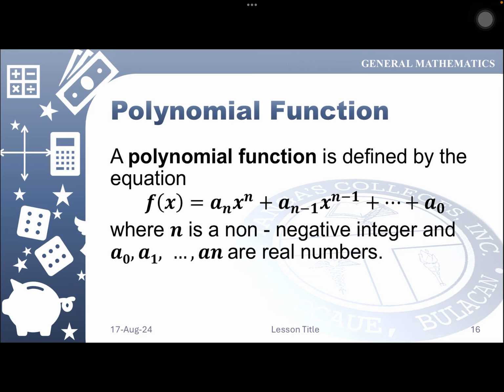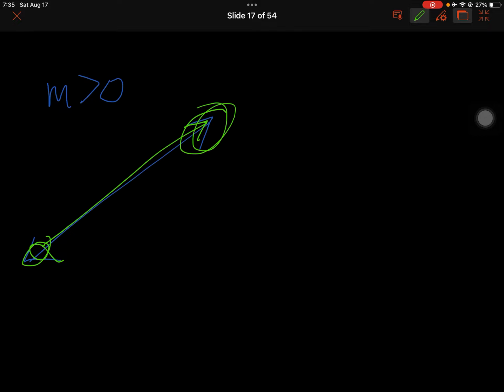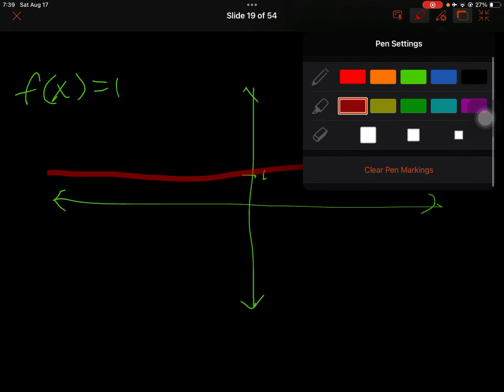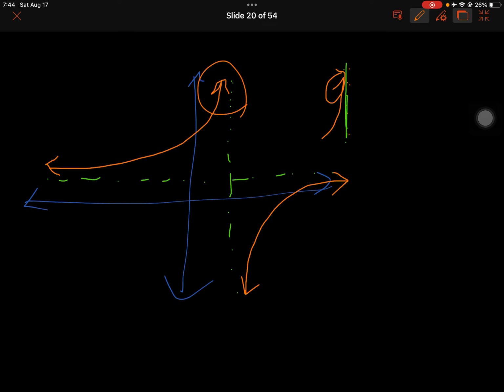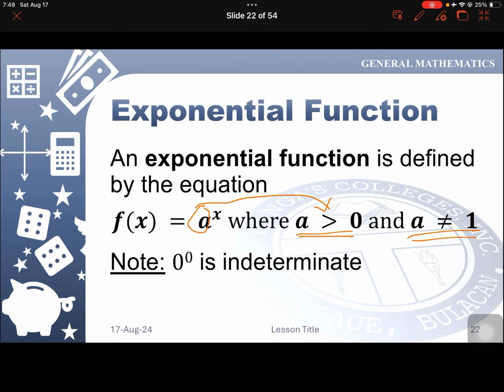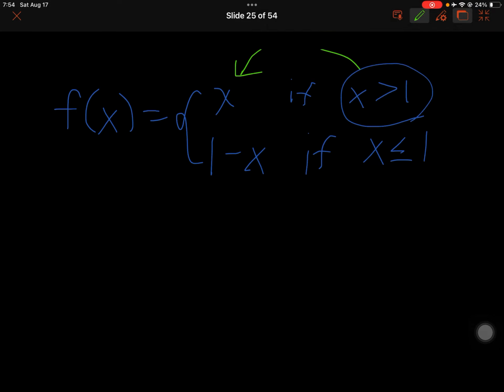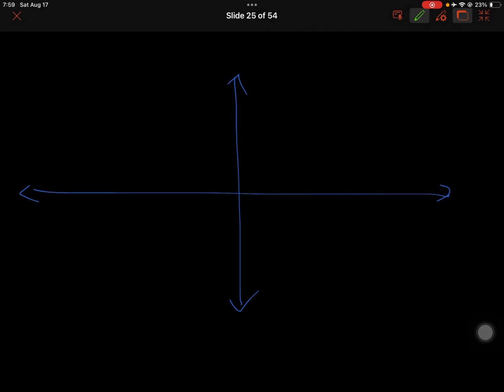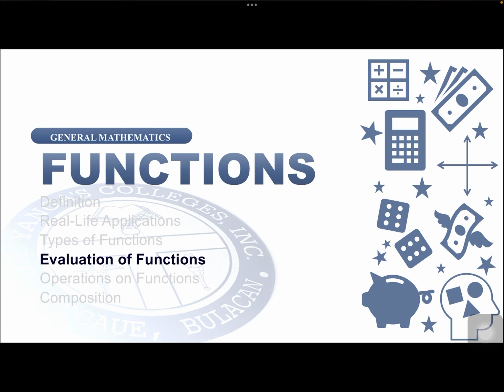Types of Functions